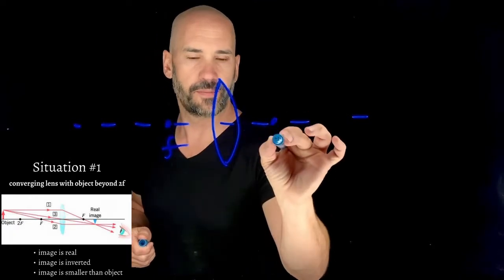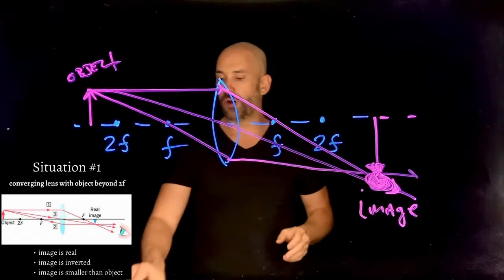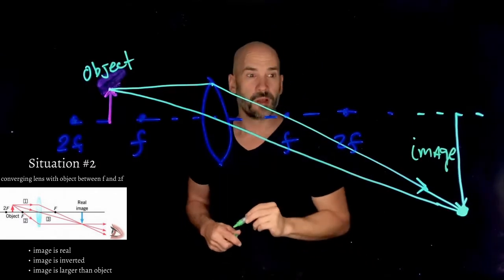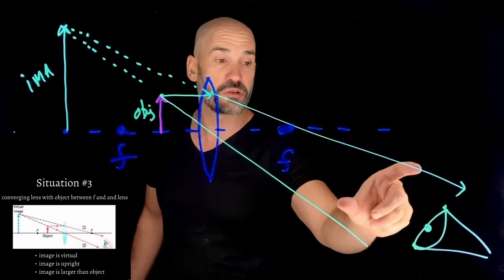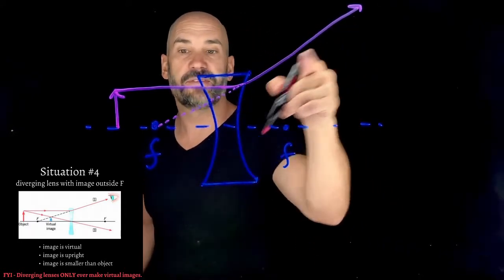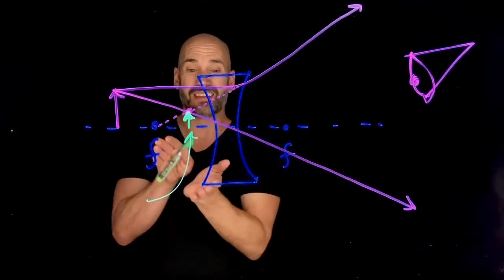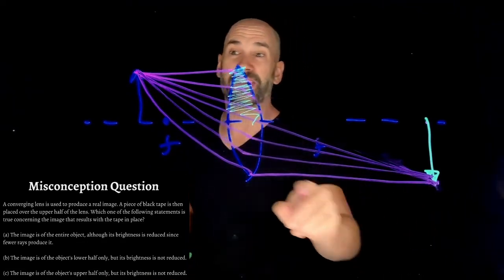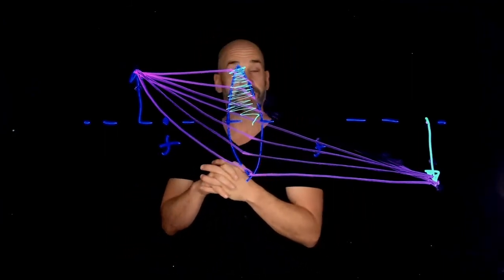Optics - The Situations